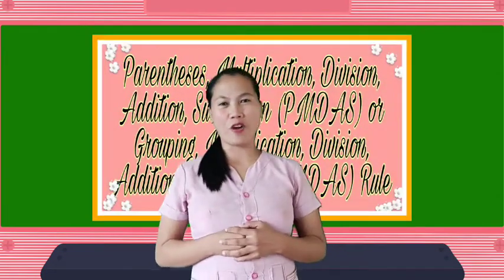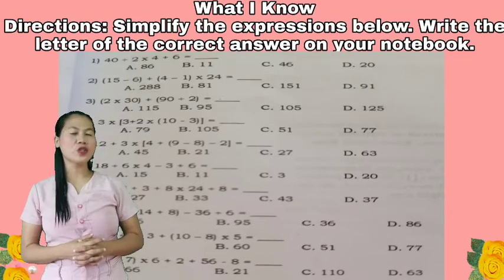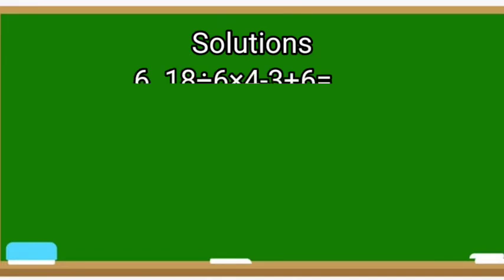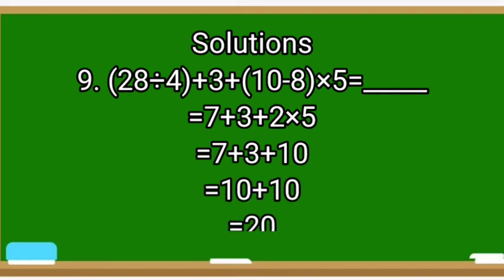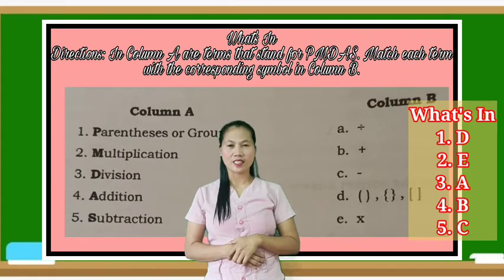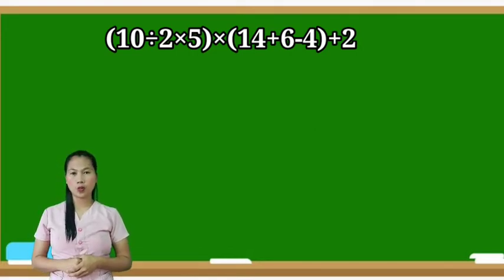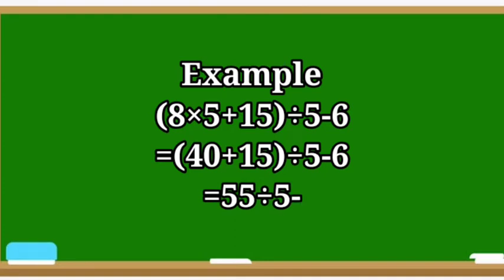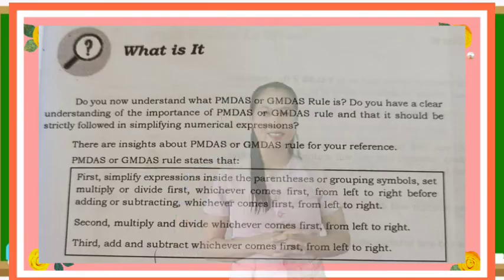Performing PMDAS and GMDAS Operations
Mathematics 5 Quarter 1 Module 5